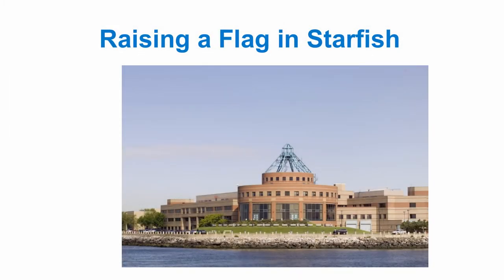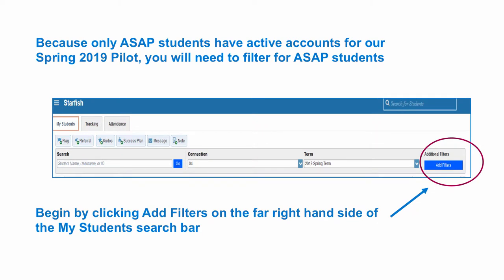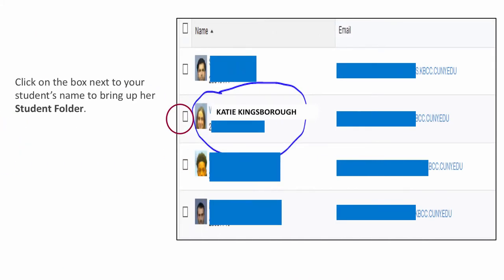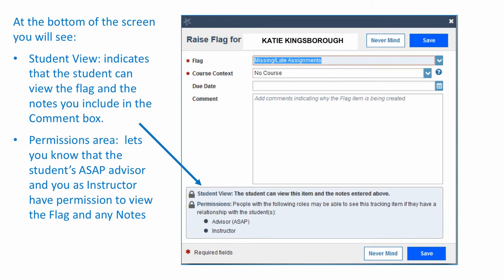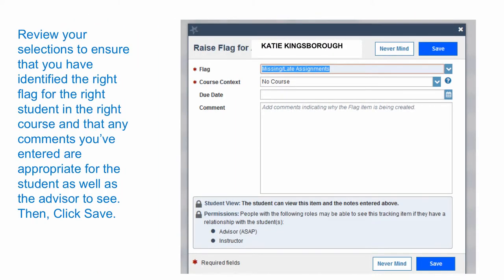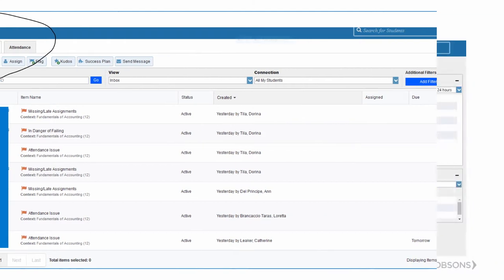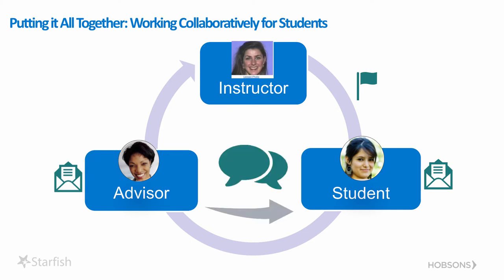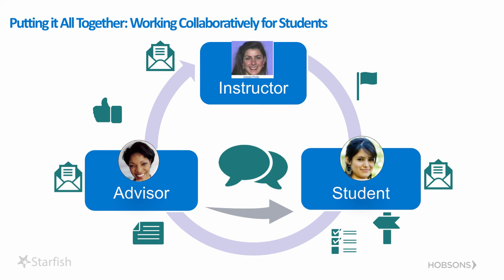Starfish Webinar: Raising a flag in Starfish